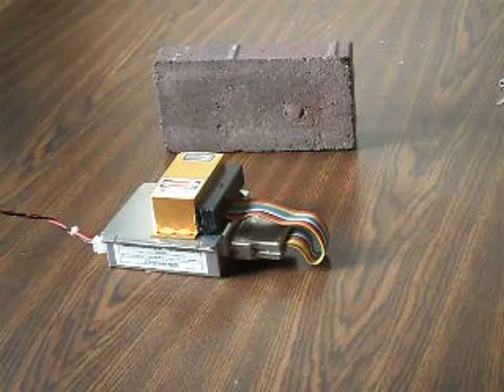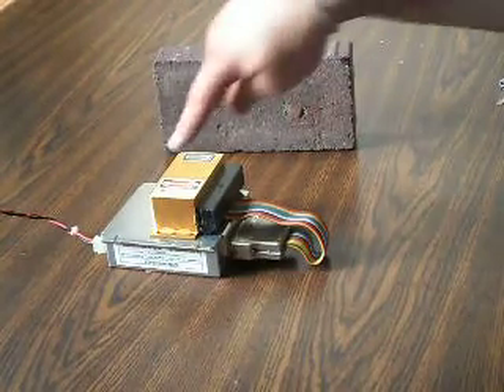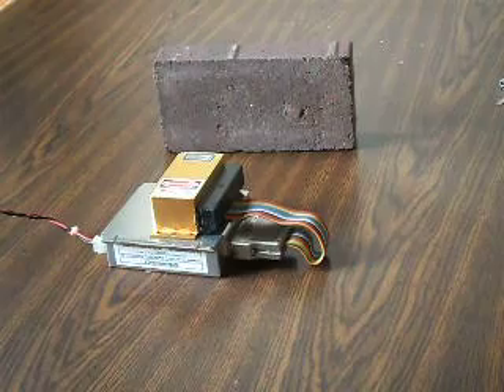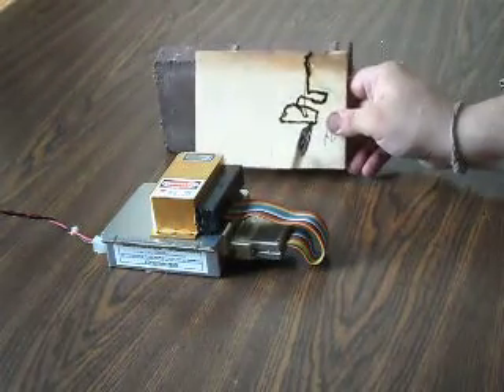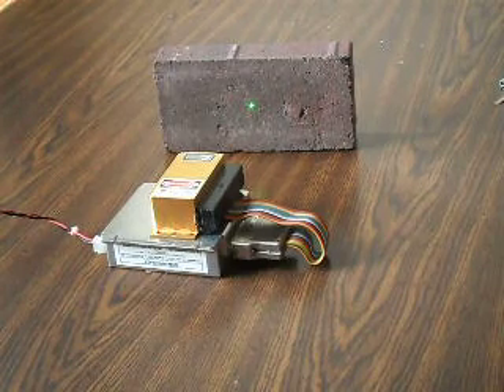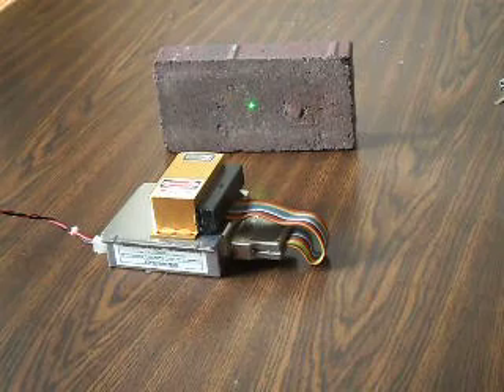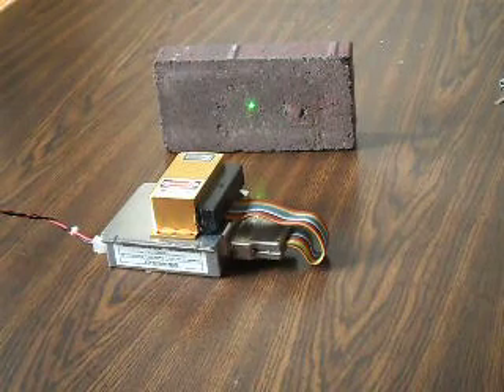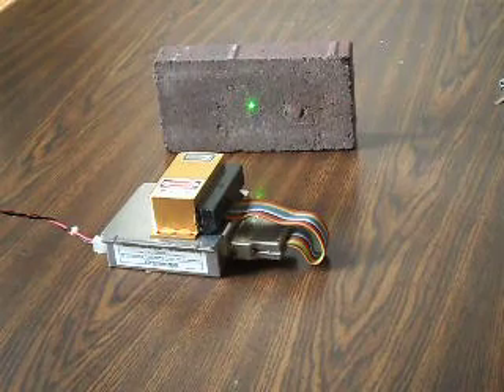HIGH POWER GOLD COHERENT GREEN DPSS LASER COMPASS MODULE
Availble on proxibid.com Green coherent compass laser module. This is a state of the art green DPSS laser made by coherent. The laser idles at 15mw and can be modified to output almost 1/2W of 532nm green laser light. These lasers are extremely hard to find and are the gold standard for DPSS lasers.